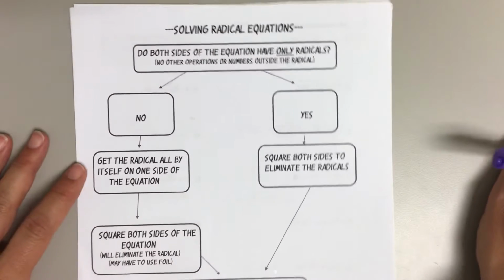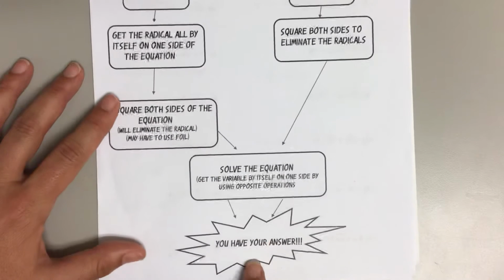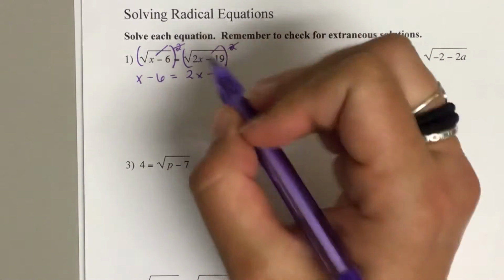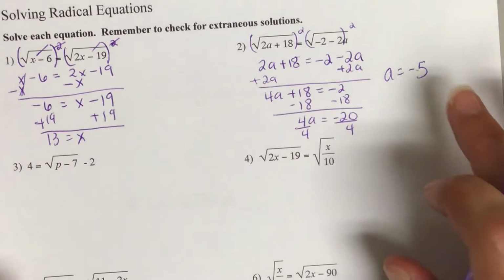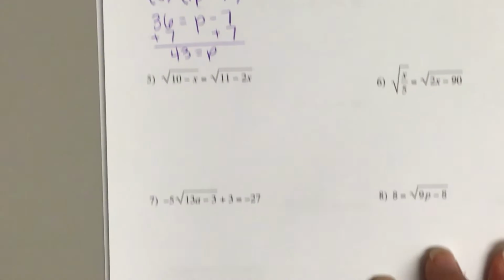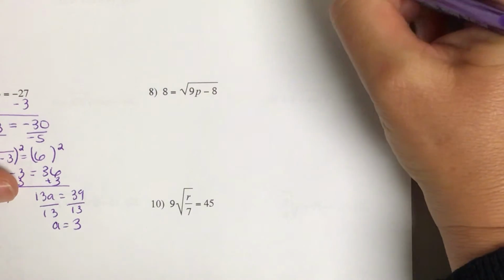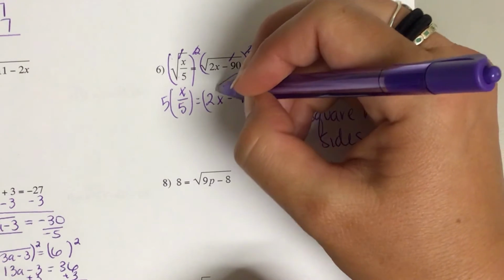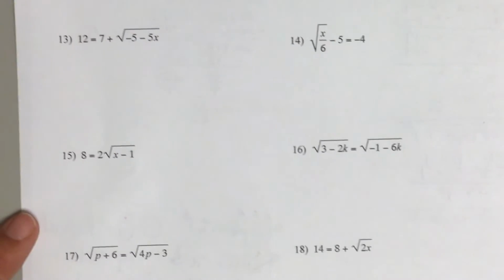Solving radical equations